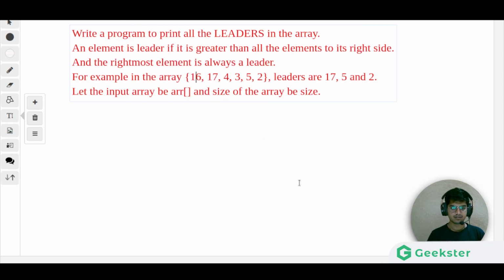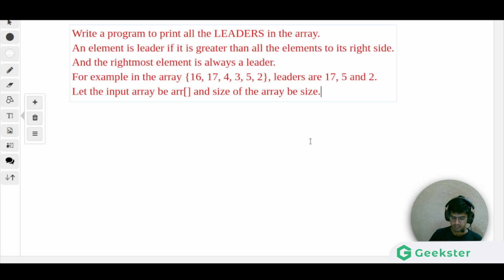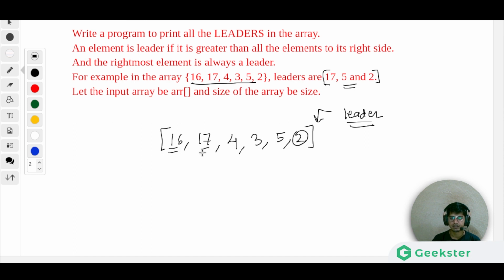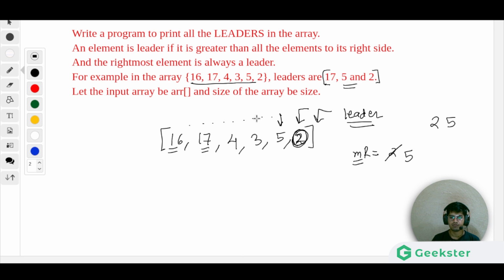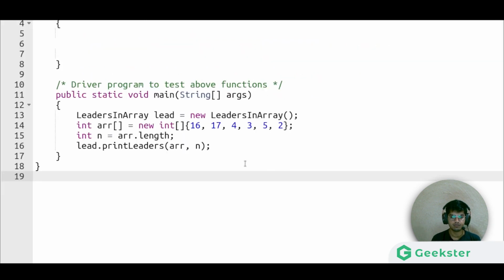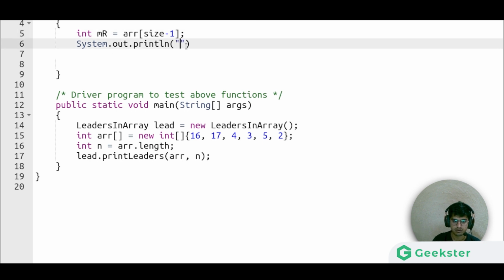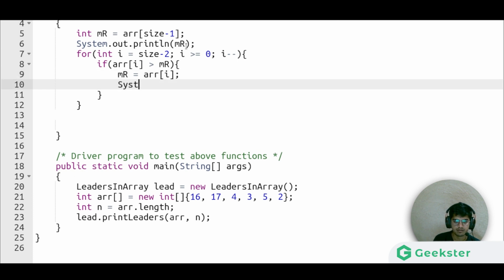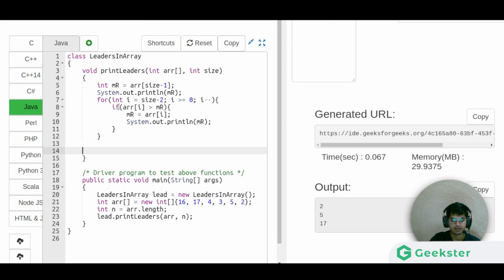Leader In An Array | Top Interview Question | Java DSA | Geekster | Amazon